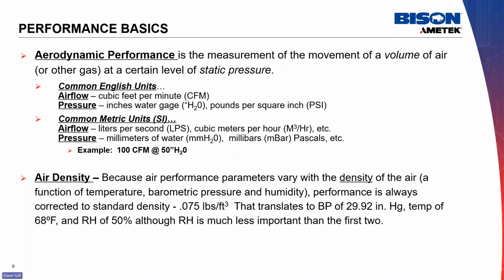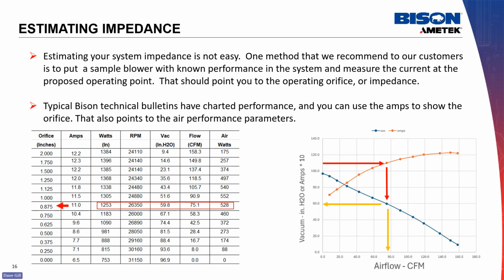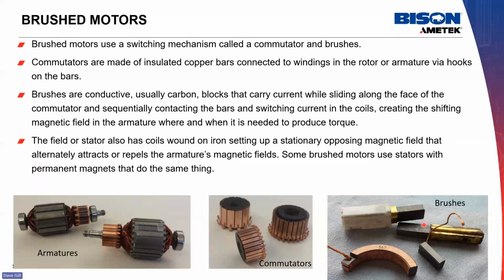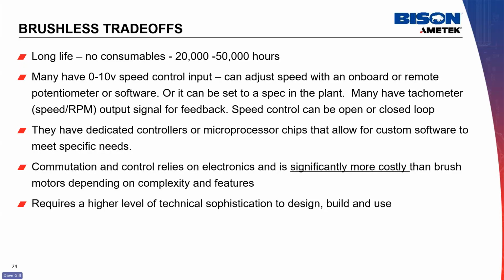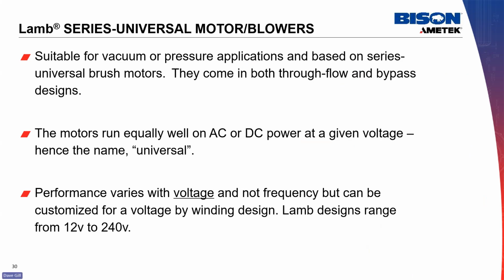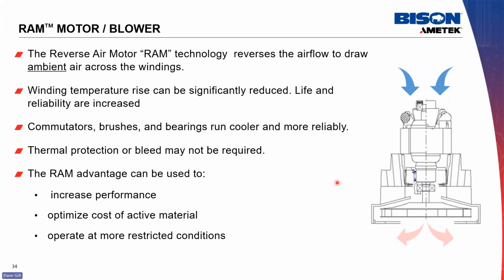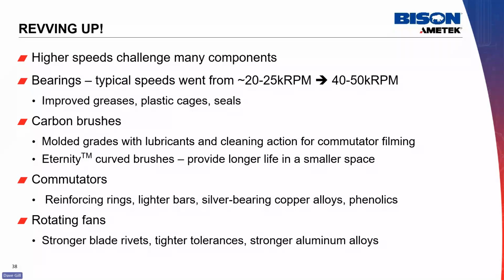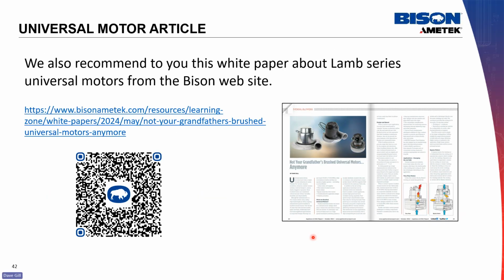Mastering Airflow: Engineering Smarter Air-Moving Systems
Whether you're designing for floorcare, ventilation, industrial or many other applications, understanding how to move air efficiently is critical. This webinar covers the science and engineering behind blower technologies, both brushed and brushless with an emphasis on brushed technology. The content will help you navigate the complex landscape of performance, reliability and cost.